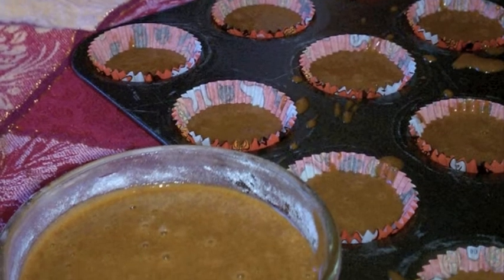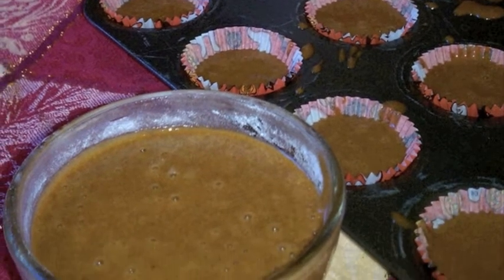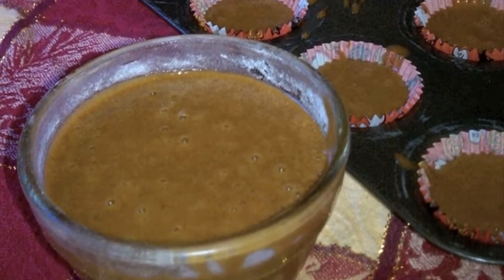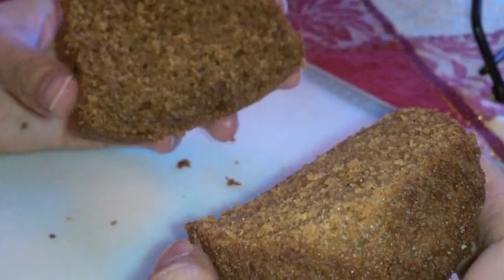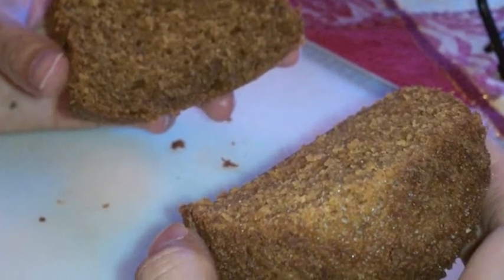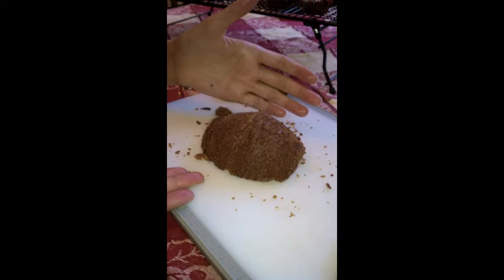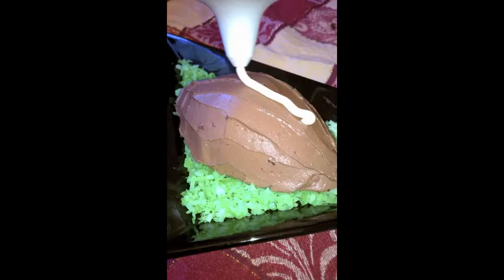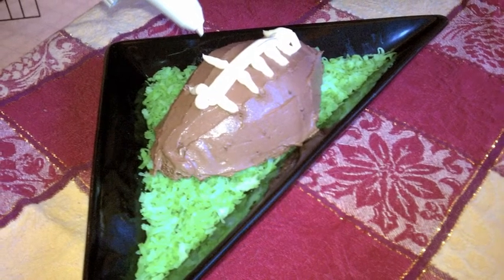Football Cake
and Josepha Haden explain how to use cake and football to demonstrate math in the classroom.